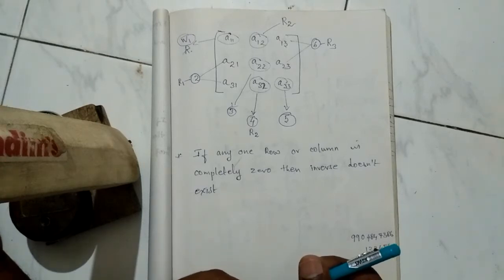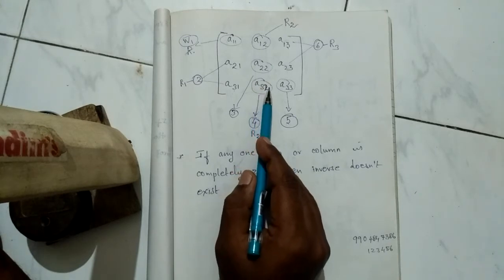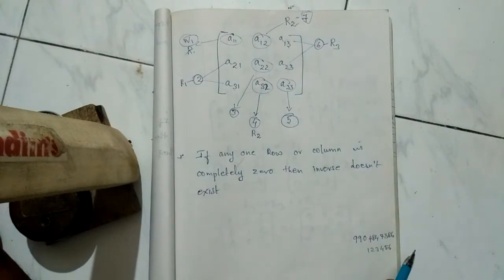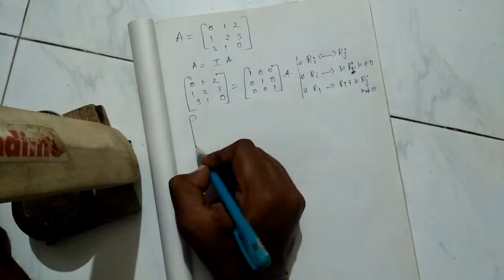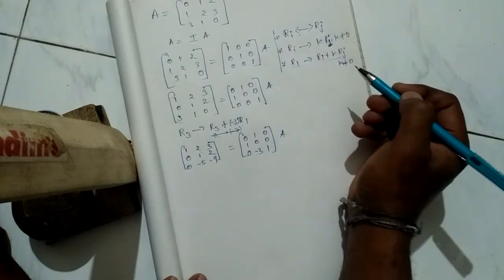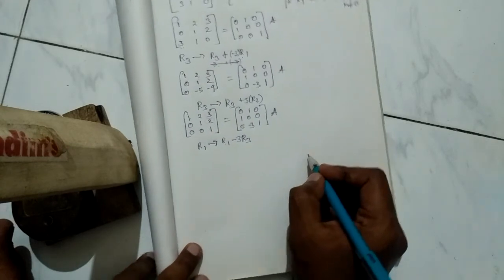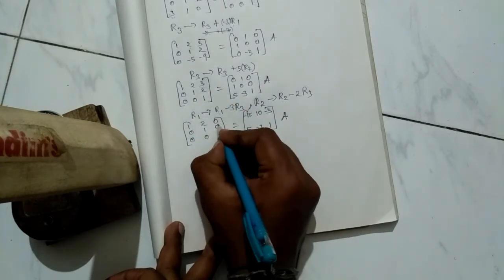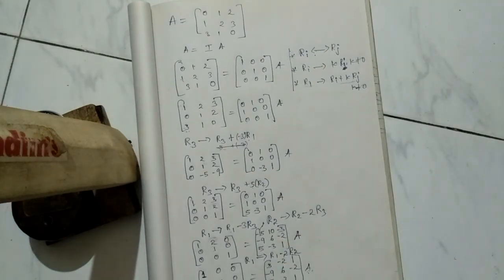3 X 3 inverse of a Matrix